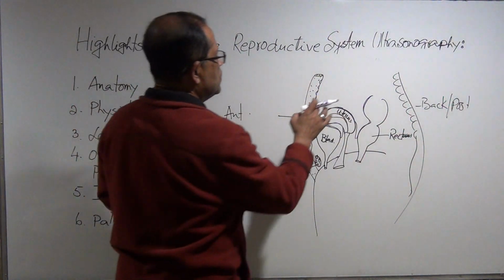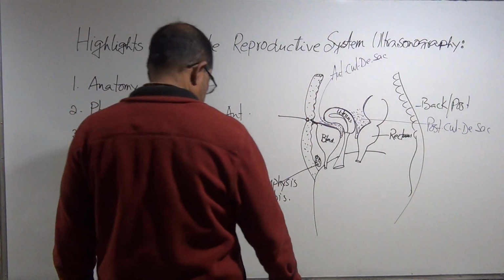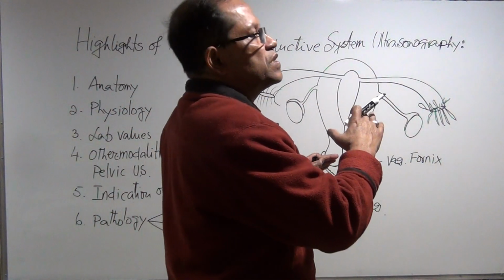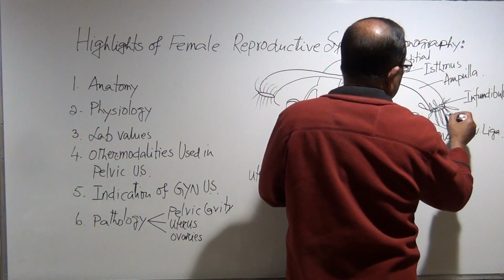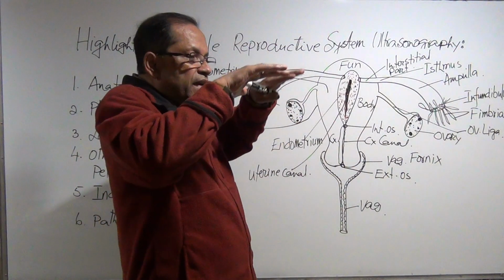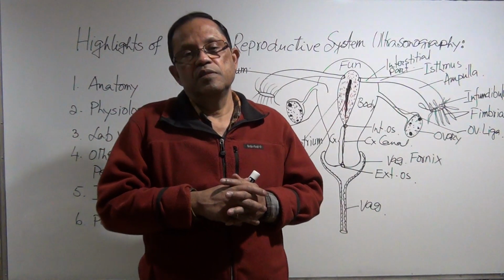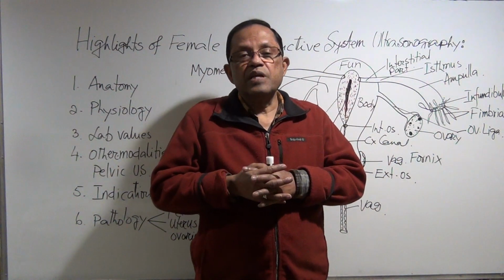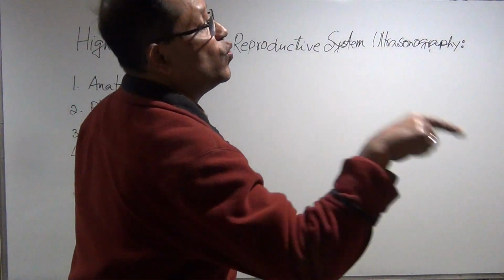FEMALE REPRODUCTIVE SYSTEM ANATOMY PART 3 ultrasonography educational